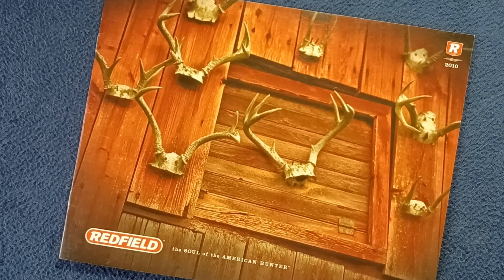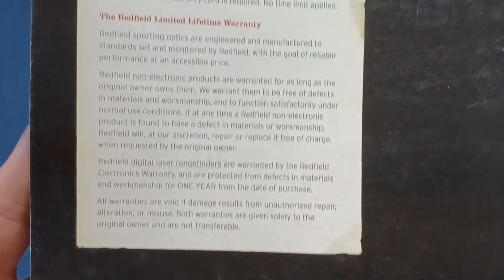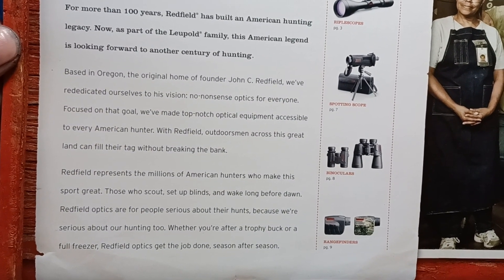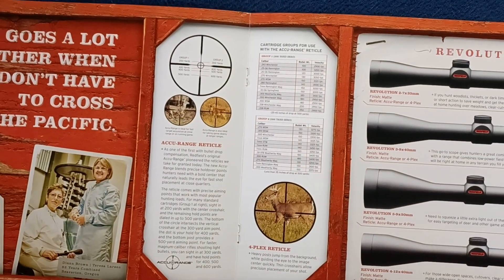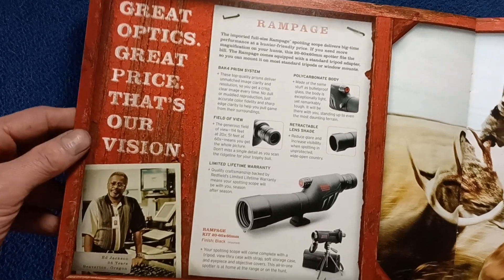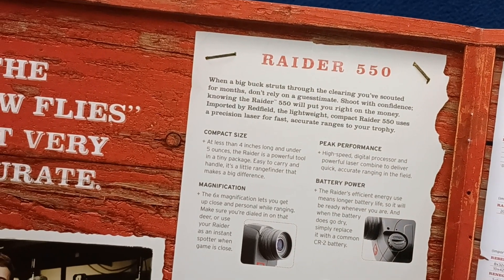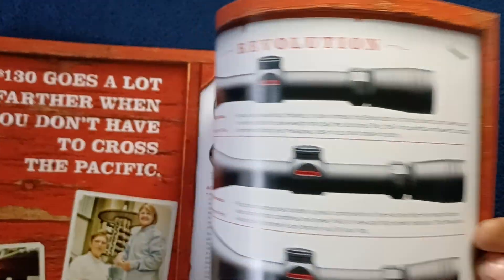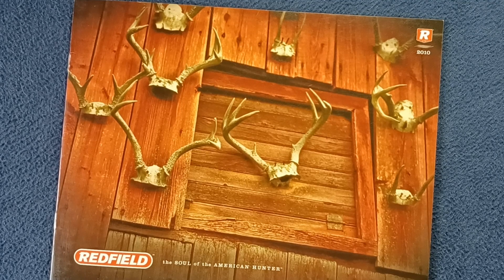CATALOG REVIEW: REDFIELD the SOUL of the AMERICAN HUNTER 2010 Catalog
BOOK REVIEW : REDFIELD the SOUL of the AMERICAN HUNTER 2010 Catalog
REVOLUTION
RAMPAGE KIT
REBEL ROOF PRISM
RENEGADE PORRO PRISM
RAIDER 550
FREE SCOPE COVER
LEUPOLD RINGS AND BASES